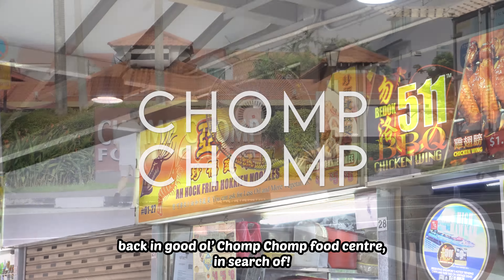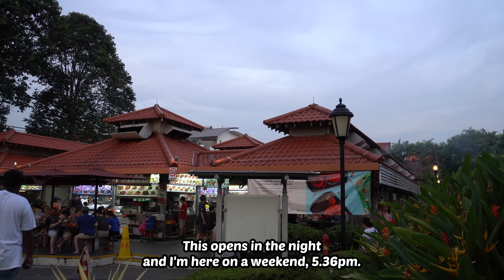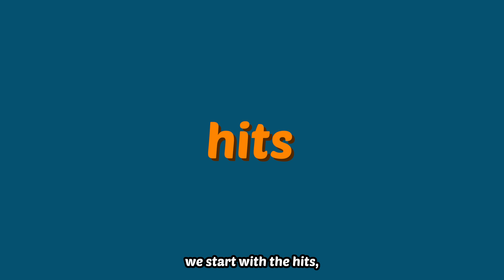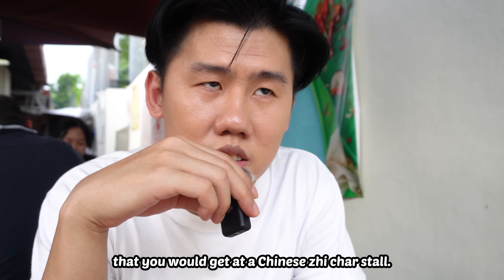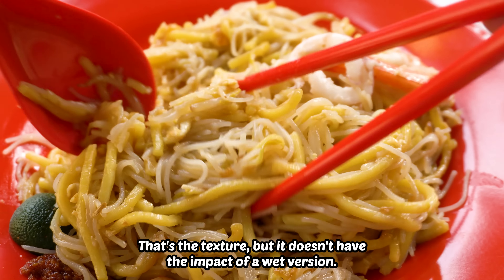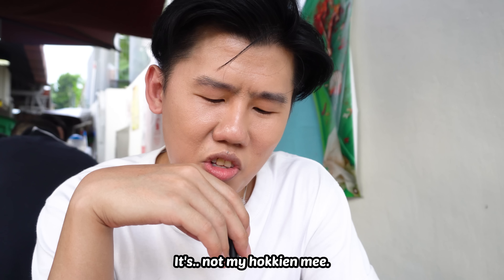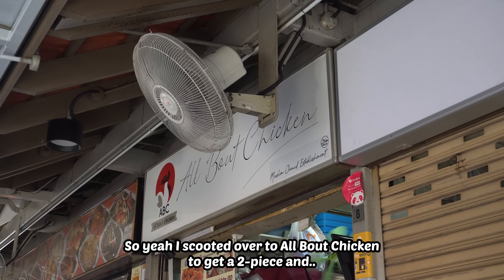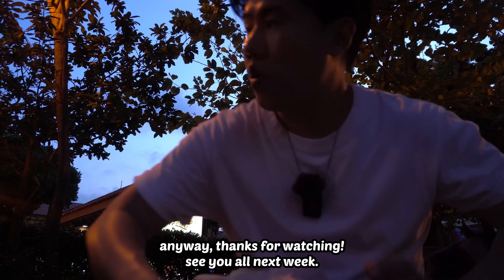Ah Hock Fried Hokkien Mee Review | The Best Hokkien Mee in Singapore Ep 5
This week, we go to the OG, the originals, the creators of Hokkien Mee.

And the stall is nestled in good ol' Chomp Chomp, home to many other great dishes.

You want authentic? You want traditional? It doesn't get any more authentic or traditional than this.

Although, maybe sometimes, authenticity and tradition can be a little over-rated in the culinary world.

Place details:
Ah Hock Fried Hokkien Noodles 亚福
Chomp Chomp Food Centre
20 Kensington Park Rd, Singapore 557269
5.30pm to 12mn, closed on Mondays

Fried Hokkien Mee
Price: S$4 (~US$3)

Pax - Gee (Disco Remix)